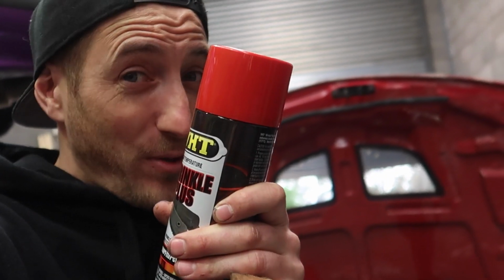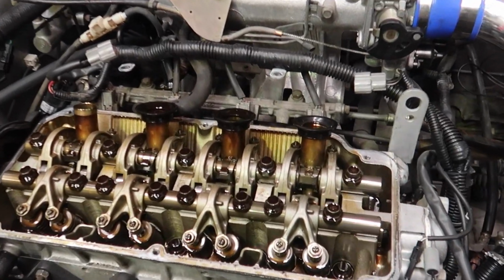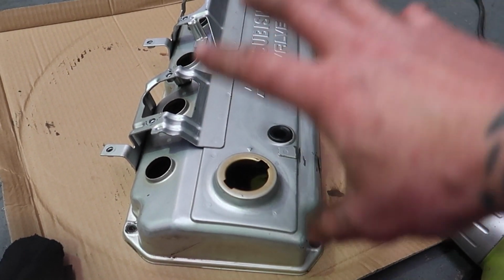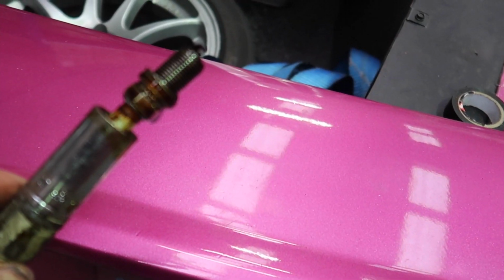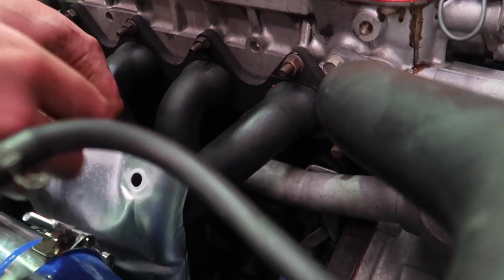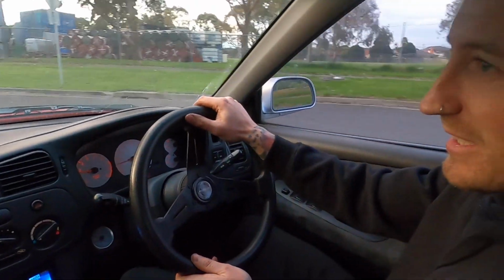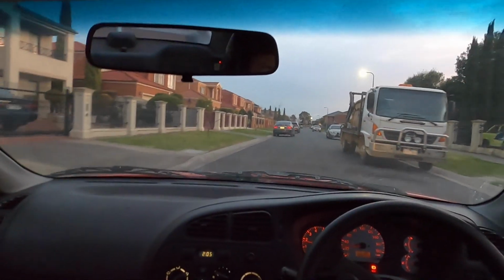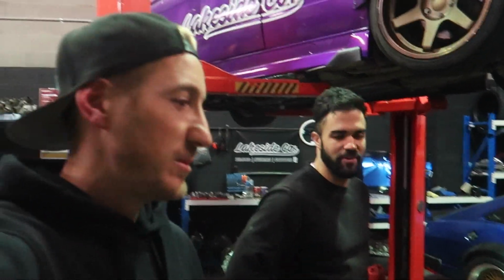PAINTING THE BUDGET EVO ROCKER COVER (WRINKLE PAINT)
Today we fix my mistake with the brakes, paint the rocker cover with wrinkle paint, replace the spark plugs and take our 4g93 sohc turbo budget evo build for a drive! Enjoy